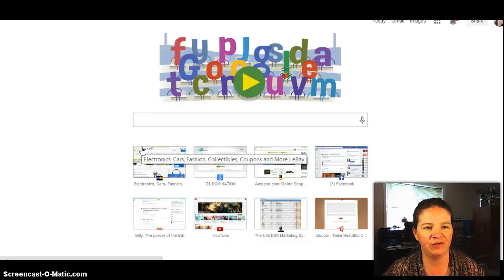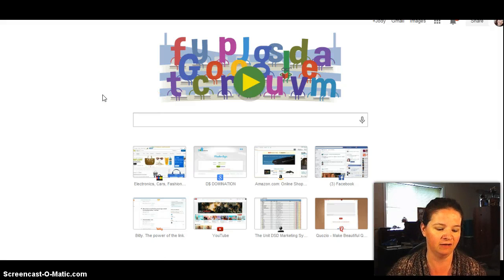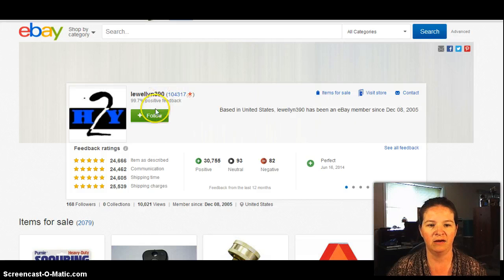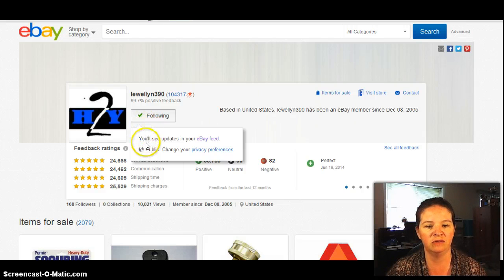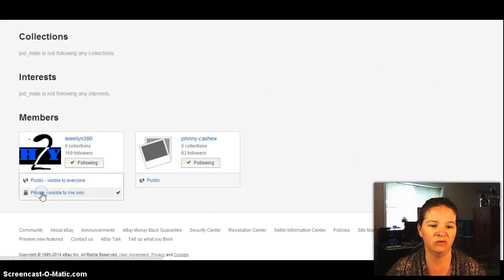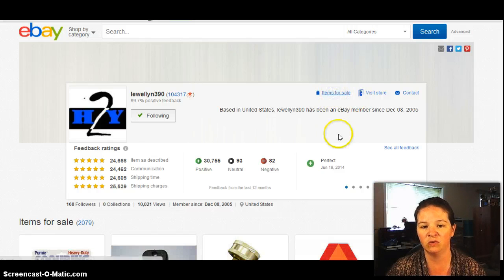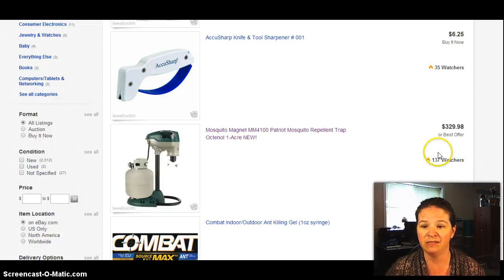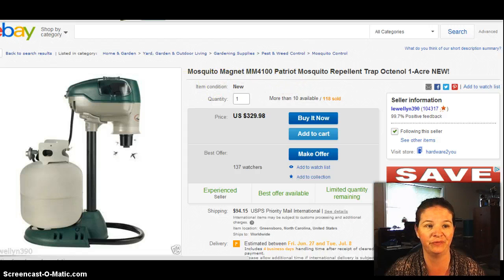Following People On Ebay and Make it Private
Quick overview of how to follow sellers on ebay and make it private so you only see them.
Pretty short video. Enjoy how to follow someone on ebay and make it private.
Following People On Ebay
Following People
How to follow others